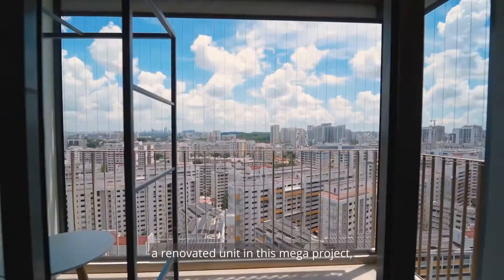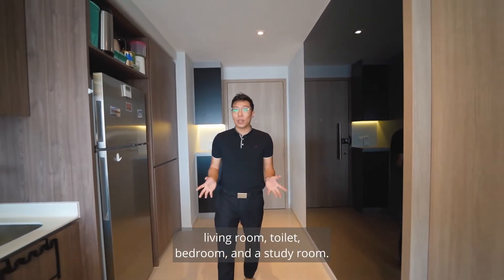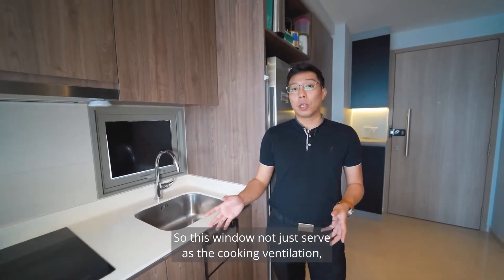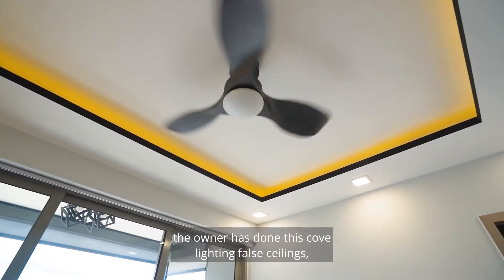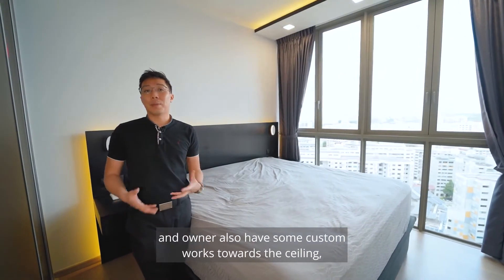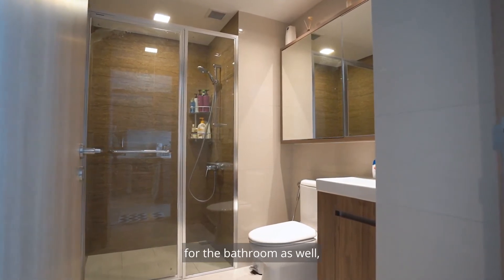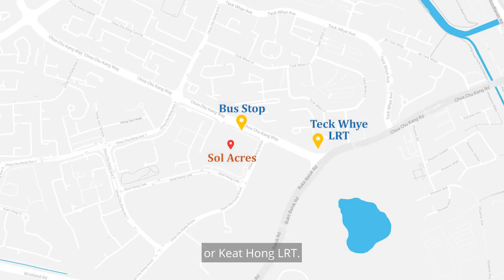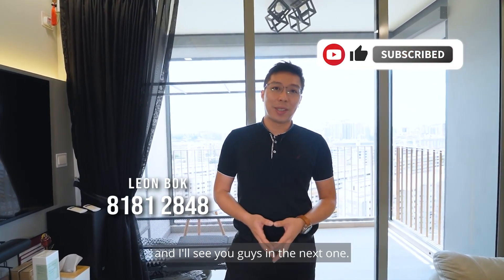Sol Acres I Unblock View, 1 + Study Layout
Within the mature Choa Chu Kang neighbourhood is Sol Acres, home to one of the most affordable one plus study bedroom apartments in the vicinity that is up on the market today. This is indeed an exceptional case because most Executive Condominiums require a minimum of 5 years’ occupancy before they are eligible for sale, however this unit is only 3 years old. Coming across this listing is akin to finding a needle in a haystack!

Inside, natural light breathes life into the newly renovated, industrial-eclectic theme which comprises mostly of various motifs set against a palette of black, grey and brown tones. White, glossy marble floor tiles and sleek veneers complete the look, gleaming where they meet the sun’s rays. Yet, it does not suffer the stuffy, fiery wrath of the West sun thanks to its strategic orientation.

Residents can also take in unblocked views of the scenery below while enjoying breeze exclusive to high floors in Sol Acres.

The layout of this home isn’t just practical due to rooms being squarish in shape, but is also dynamic in nature to accommodate various living arrangements. Its extra room is flexible with regards to utility; depending on what is needed, it could serve as a storeroom, kid’s room, home office, or just about anything else.

Sol Acres boasts a great spectrum of facilities catered to users of all age groups and interests. It is also near Keat Hong LRT Station, being just 7 minutes away by foot, along with a host of other nearby amenities like eateries, shops, schools and many others.

Investors might want to consider Sol Acres as it is surrounded by developments such as the Jurong Innovation District and Jurong Lake District which will contribute to the capital growth of the estate once completed. Additionally, its low entry price indicates notable appreciation when the project reaches its 5-year maturity checkpoint-- sellers would likely price it higher than the previous transacted amount.

Get in touch with me if you would like to find out more. Sol Acres might just be right for you.